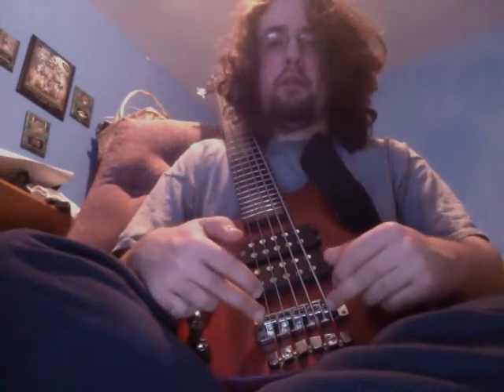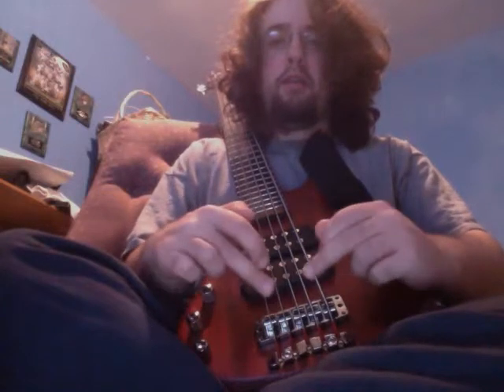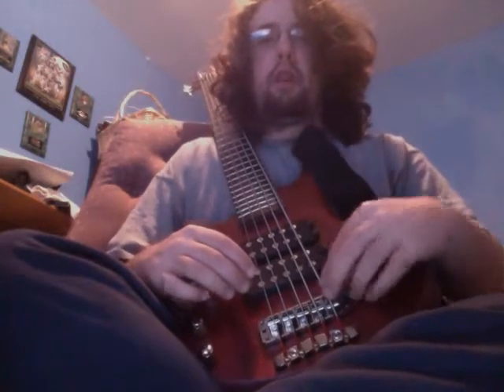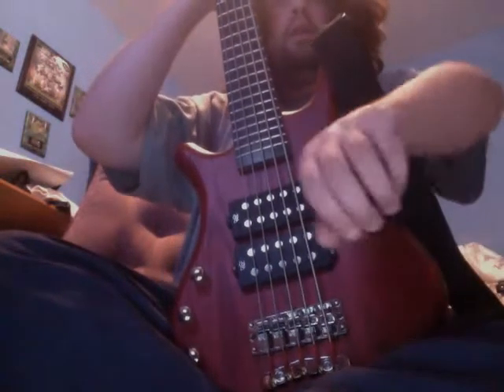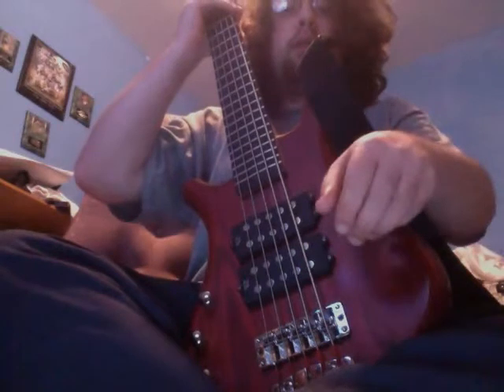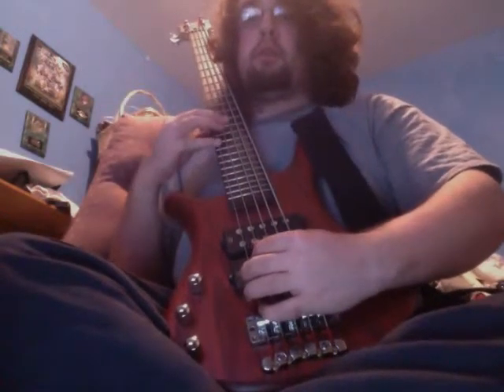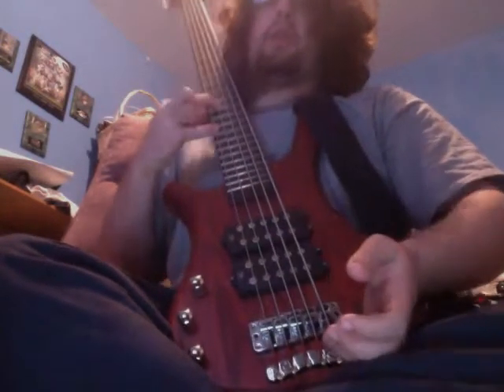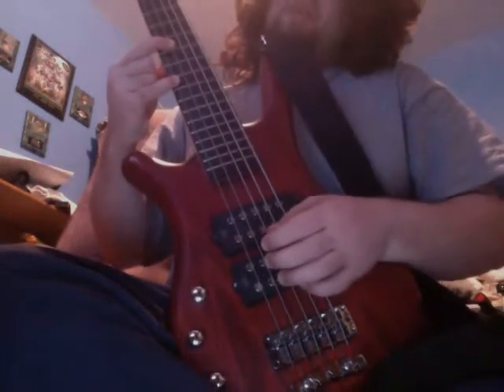Thursday Technique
Talking about double stops